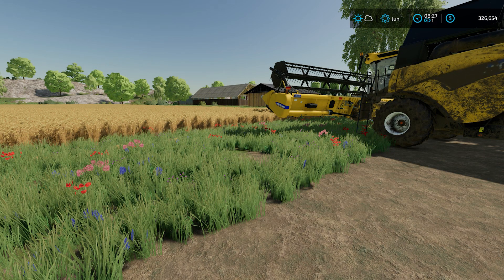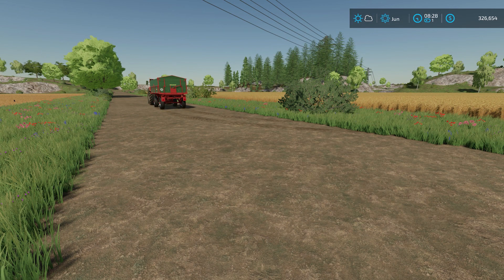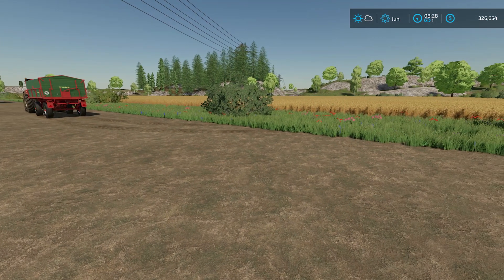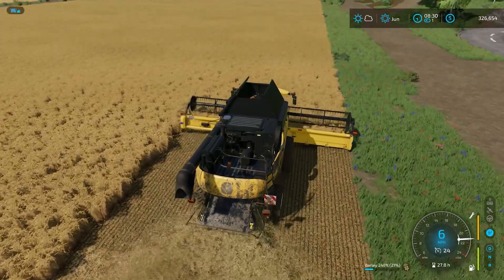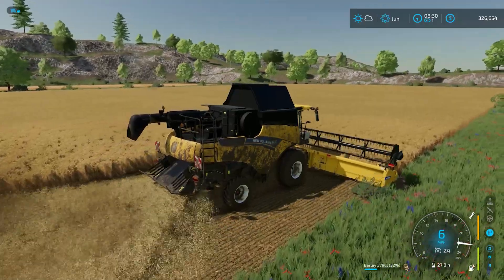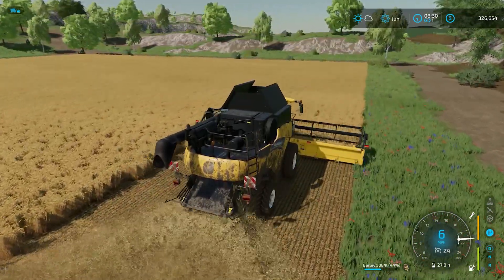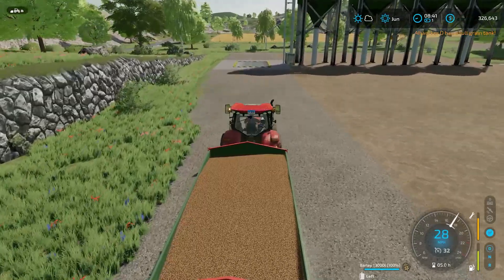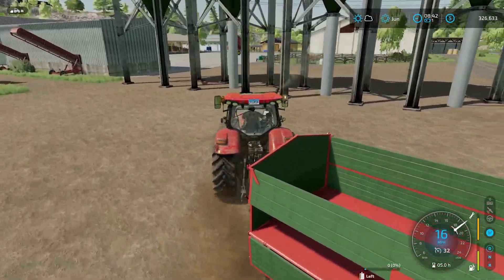Throwback Thursday | Hagenstedt | Episode 17 | Farming Simulator 22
Join me for Episode 17 of Throwback Thursday Hagenstedt as we go back in time to an FS13 original classic map.

My PC Specs:
2 WD Black NVME Gaming SSD's (Raid 0)
Razer Black Widow V4 X Keyboard